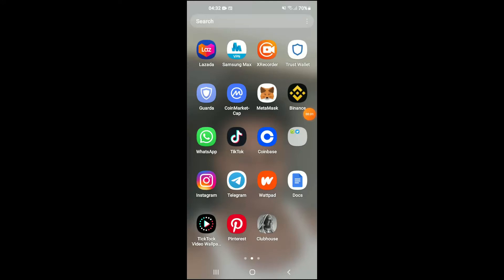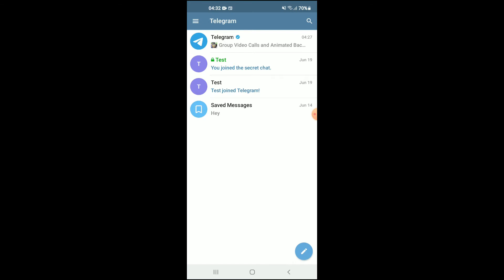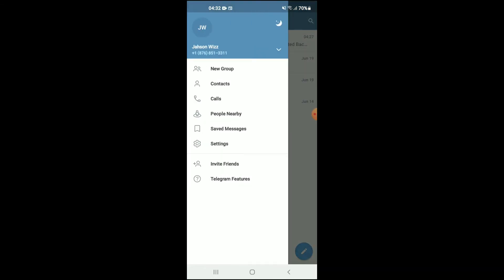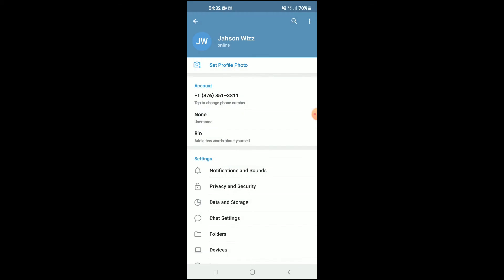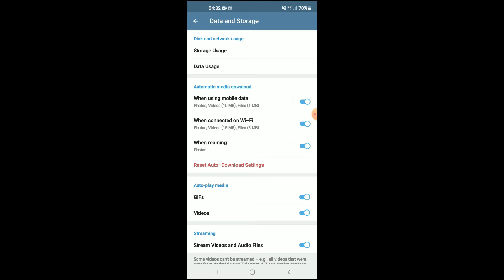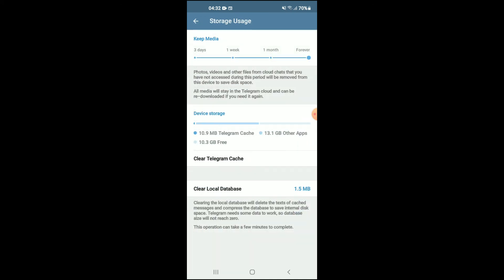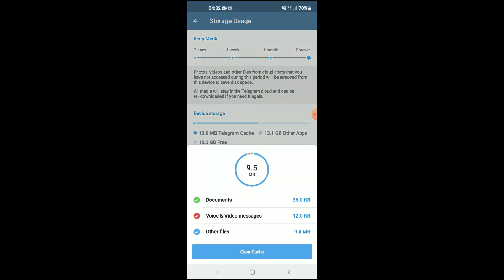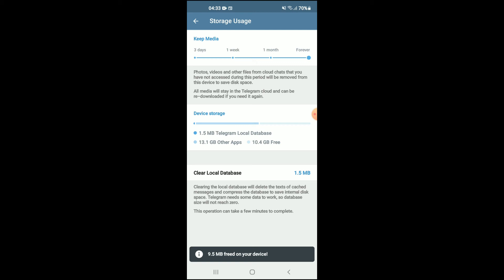how to clear cache on telegram on android,how to delete telegram documents and data